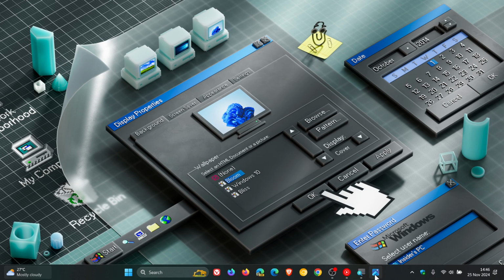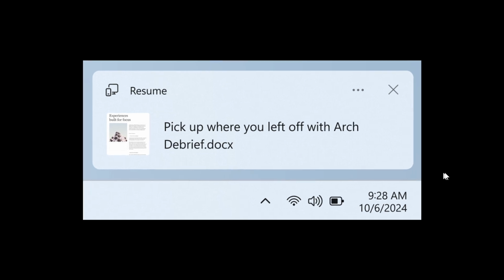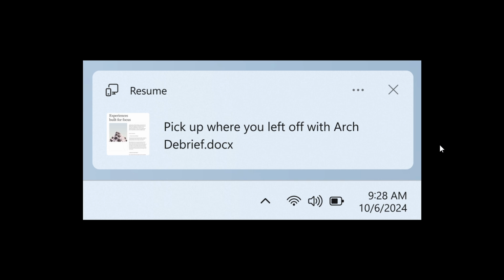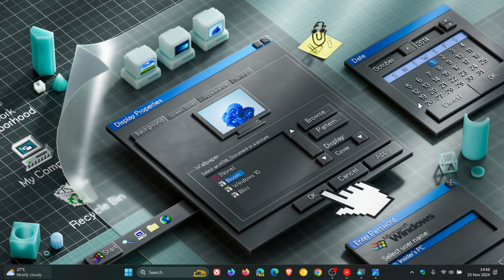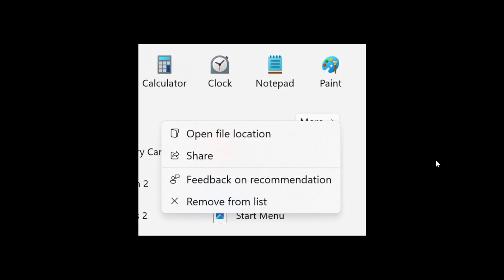Windows 11 Build 22635.4515: New 'Resume' Feature, Fixes Explorer Address Bar Overlapping + More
Here's what's new in the latest build for Insiders in the Beta Channel with update KB5046756.